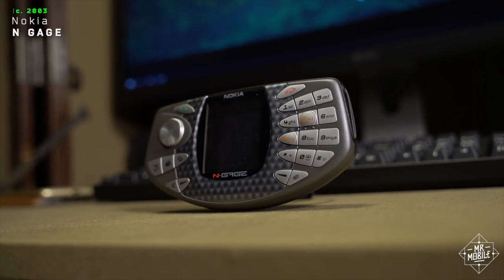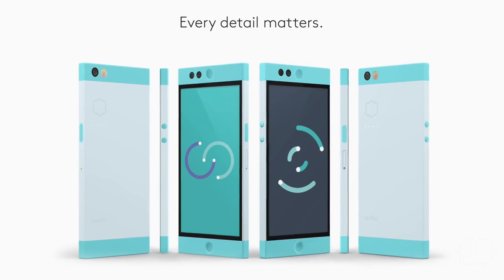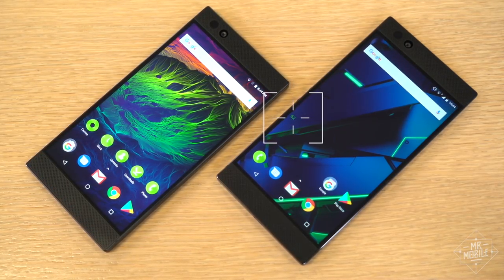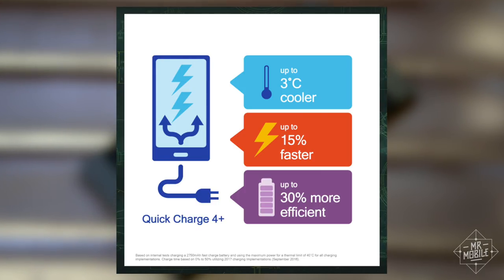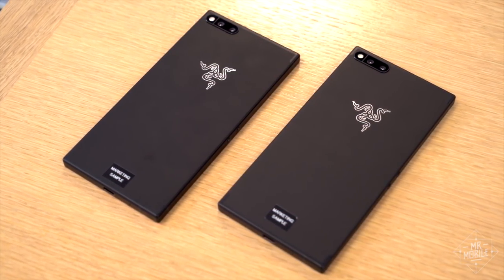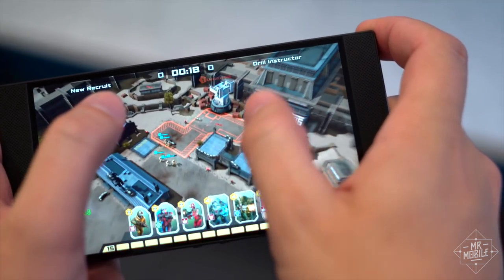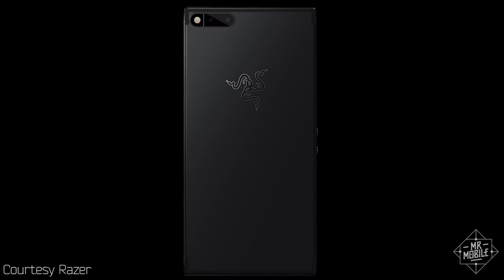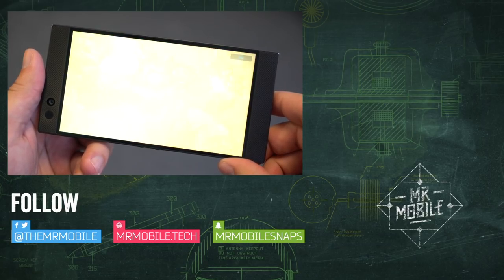Razer Phone Hands-On: The Smartphone For Gamers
The idea of a smartphone built just for gamers is not a new one (recall my throwback video featuring the Nokia NGage from 2003). For PC gaming Goliath Razer, updating that idea for 2017 means blending bold design –like a special 120Hz screen and loud speakers– with uncharacteristic restraint (there’s no manufacturer software skin aside from Nova Launcher) and a spec sheet that more than makes up for the lack of Chroma LEDs. Looks aside, a “Nextbit Robin 2” this is not.

But to hear Razer tell it, this isn’t a phone for hardcore gaming. The company isn’t launching a special catalog of titles or even the long-rumored PC-to-phone streaming service. Rather than being a gaming phone, this a “phone for gamers” … and that distinction is an important one to keep in mind if you’re considering pre-ordering one of these.

Under 5 bucks a month gets you chart-topping titles like Badlands, Worms, Cut The Rope and over 300 more. The best part: these games have been specially modified to cut out in-app purchases and ads!

[ABOUT THE RAZER PHONE HANDS-ON]

MrMobile's Razer Phone Hands-On was produced following two hours with a Razer Phone review device at Razer's offices in New York City. The Razer Phone review units evaluated in this video were  preproduction hardware samples running prerelease software.

[MUSIC]

[SOCIALIZE]